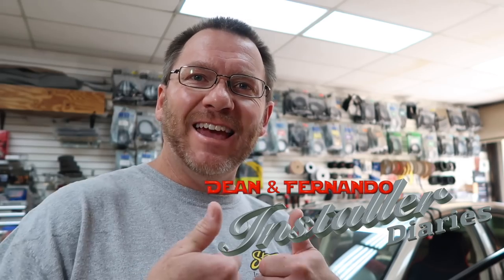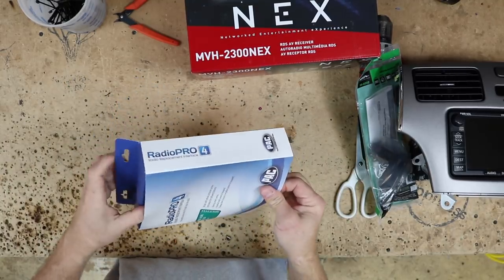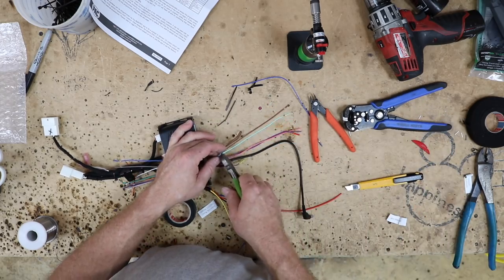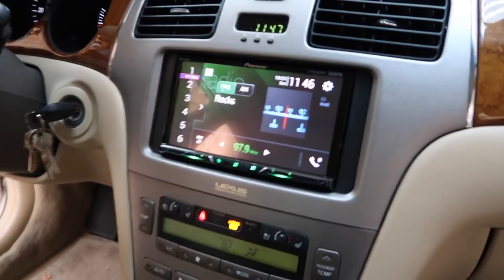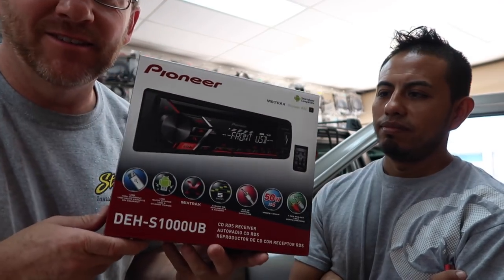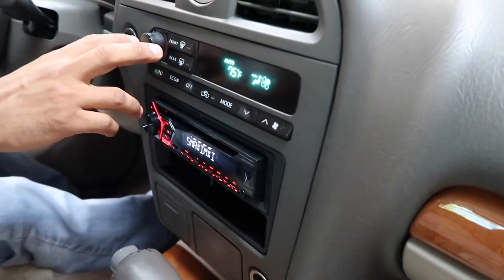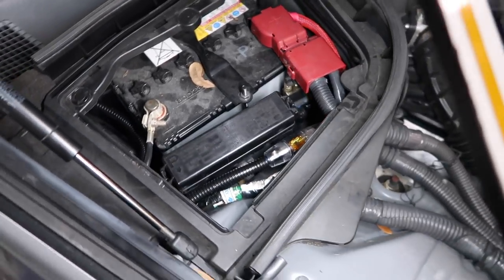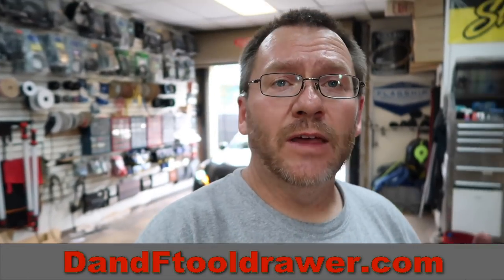A Lexus and a Infinity all in one day, oh yeah and a couple of cheap raedios Install Diaries 85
On todays show we a Lexus in for a radio upgrade to add CarPlay from a Pioneer.  We have a VW and a Lexus in for a quick basic radio upgrade. Lastly we have an Infinity in for a Kicker amp and L7 12 install. Enjoy